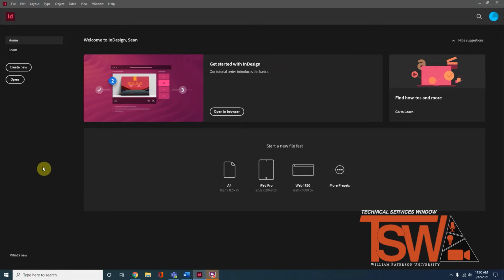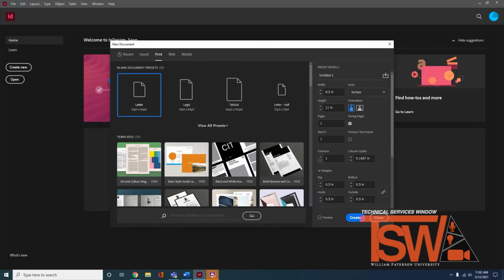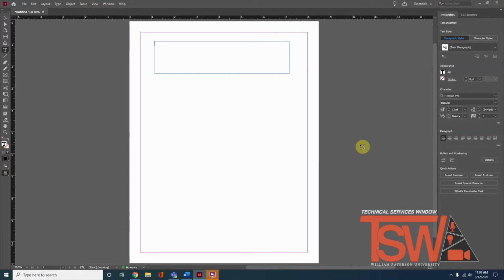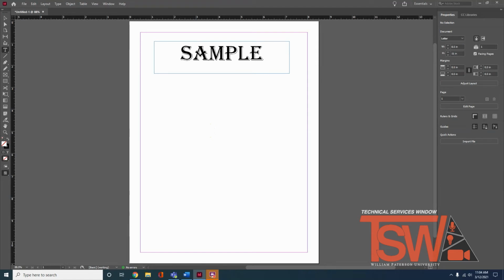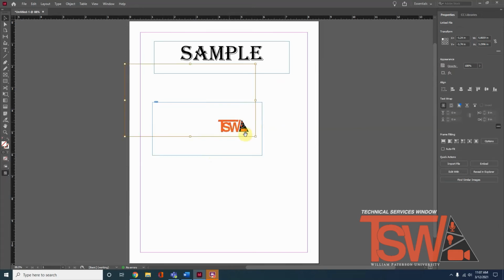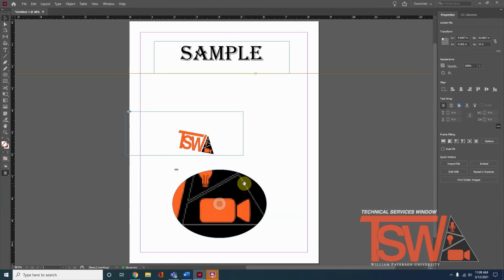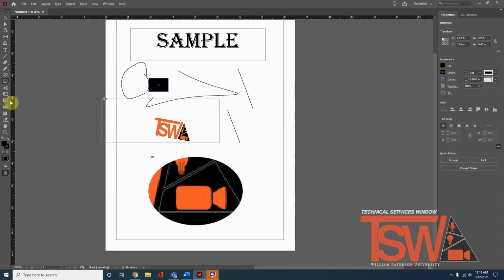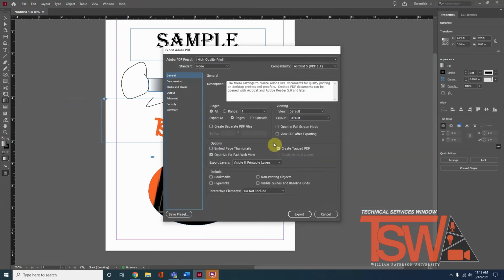InDesign Basics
In this video the TSW staff goes over the basics of Adobe InDesign. InDesign can be used to create documents like posters, flyers, brochures, magazines, newspapers, presentations, books and ebooks.